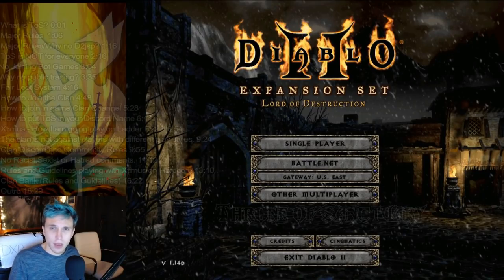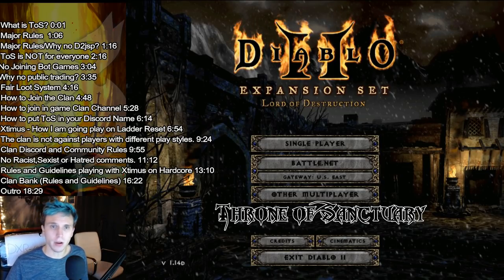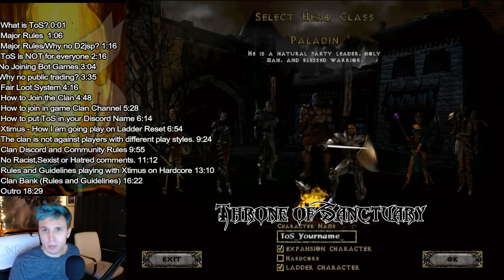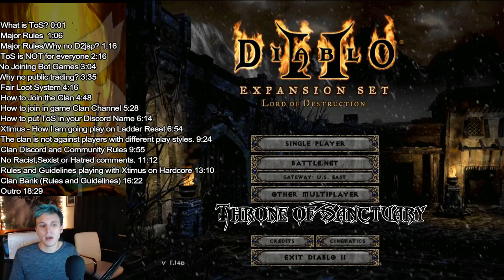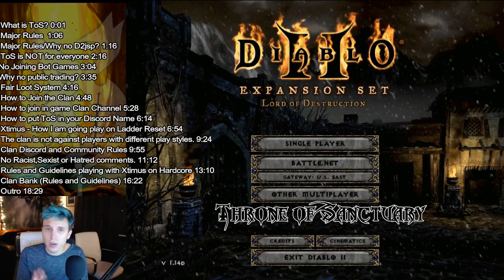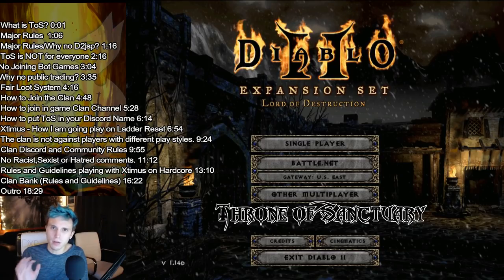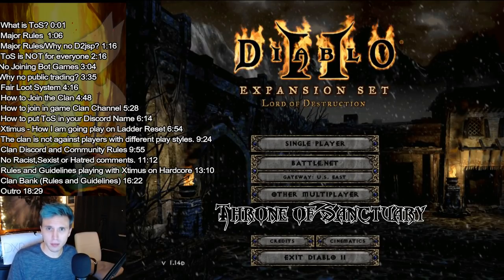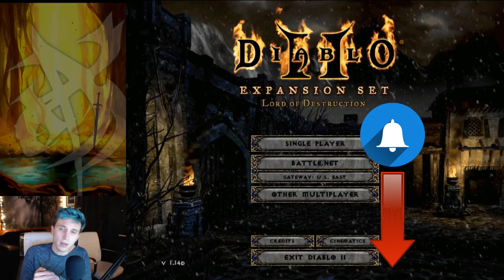How to Join ToS) Throne of Sanctuary - Rules and Guidelines - Diablo 2 - Xtimus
- What is ToS? 0:01
- Major Rules  1:06
- Major Rules/Why no D2jsp? 1:16
- ToS is NOT for everyone 2:16
-No Joining Bot Games 3:04
-Why no public trading? 3:35
- Fair Loot System 4:16
- How to Join the Clan 4:48
- How to join in game Clan Channel 5:28
- How to put ToS in your Discord Name 6:14
- Xtimus - How I am going play on Ladder Reset 6:54
- The clan is not against players with different play styles. 9:24
- Clan Discord and Community Rules 9:55
- No Racist,Sexist or Hatred comments. 11:12
- Rules and Guidelines playing with Xtimus on Hardcore 13:10
- Clan Bank (Rules and Guidelines) 16:22
- Outro 18:29